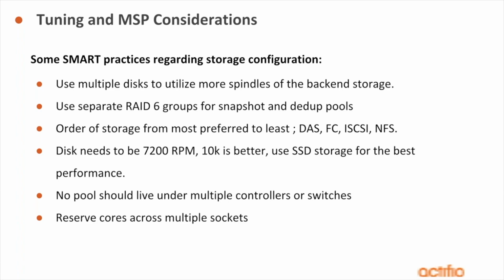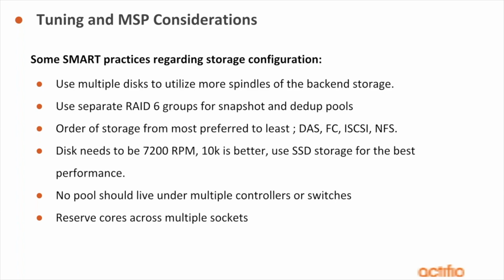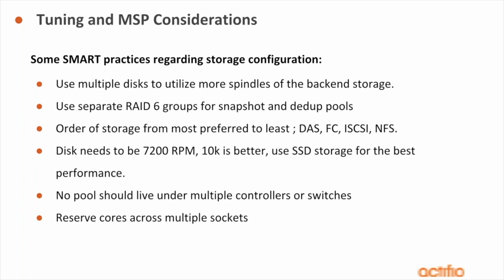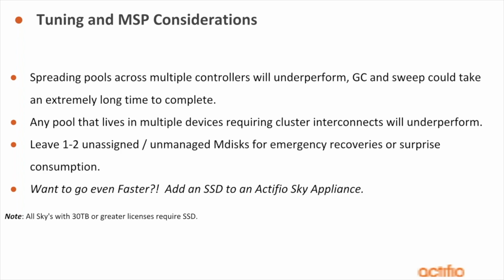Tuning and MSP considerations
This video is about Tuning and MSP considerations